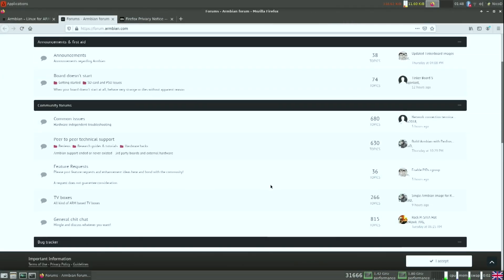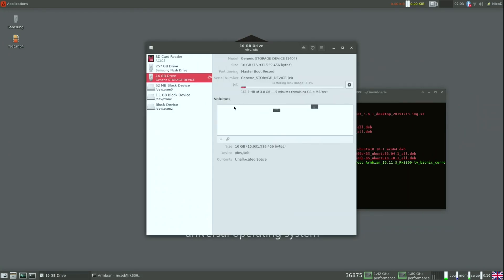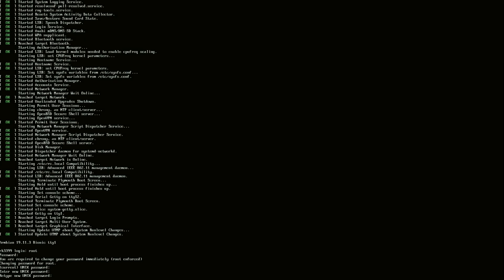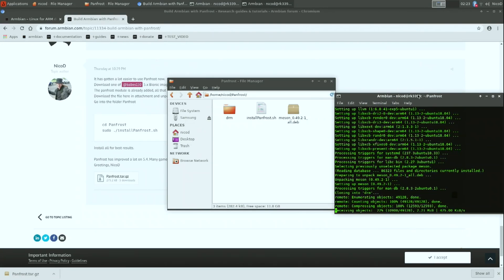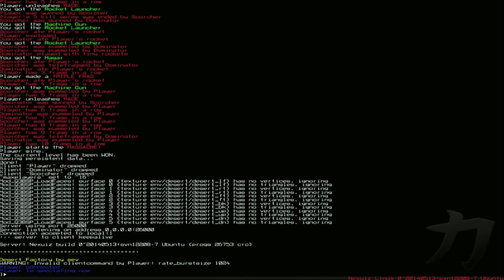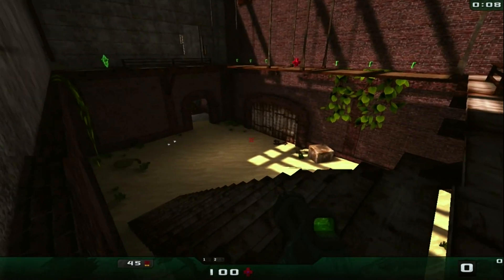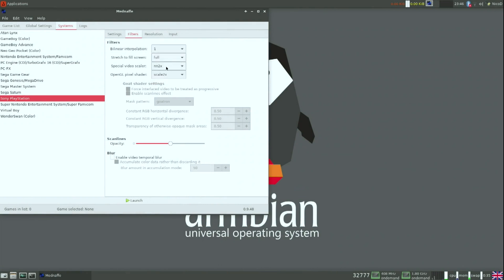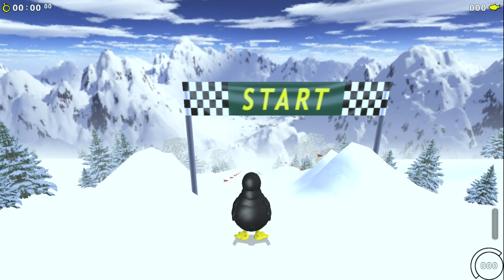Linux gaming with Panfrost on RK3399 - NanoPi M4/Rock Pi 4/RockPro64...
Linux gaming with Panfrost on RK3399 - NanoPi M4/Rock Pi 4...
Balbes150's images for all SBC's/TV-boxes